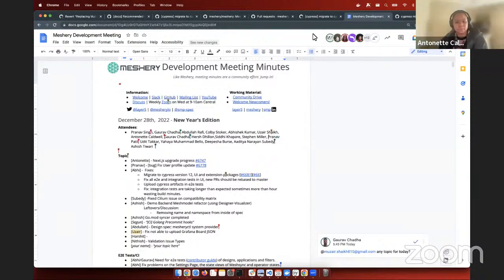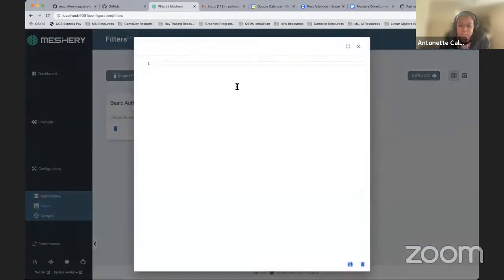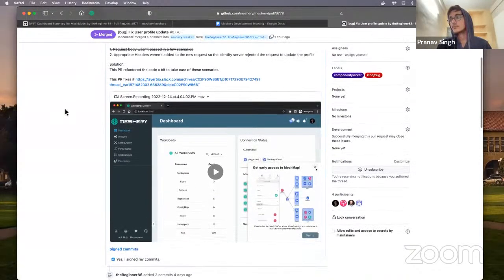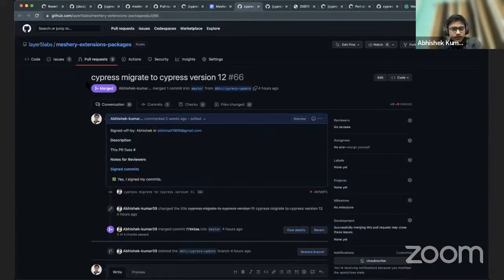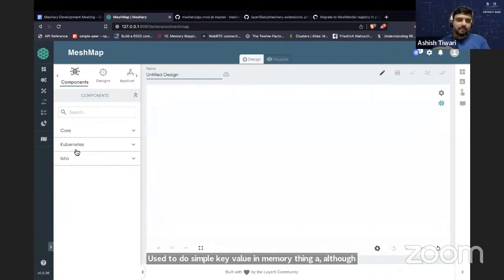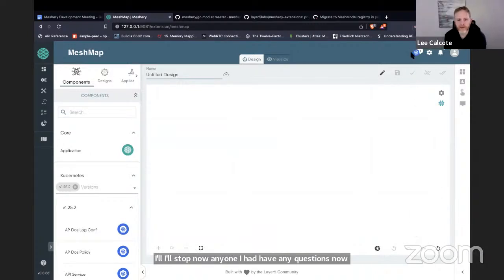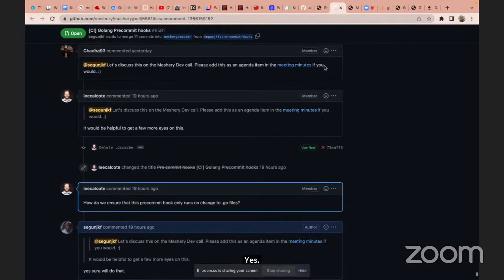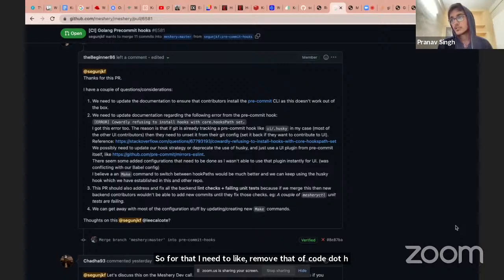Meshery Dev Meeting (Dec. 28th, 2022)